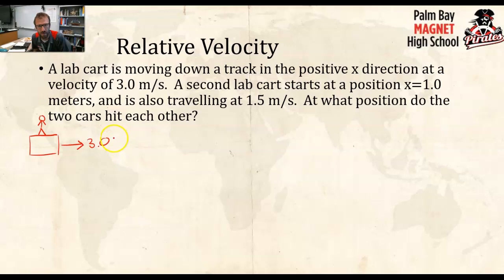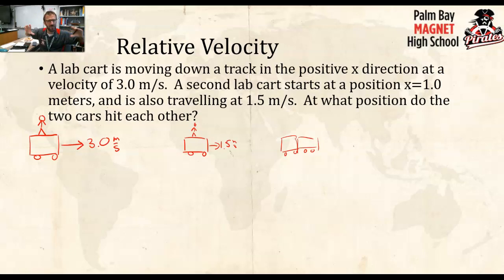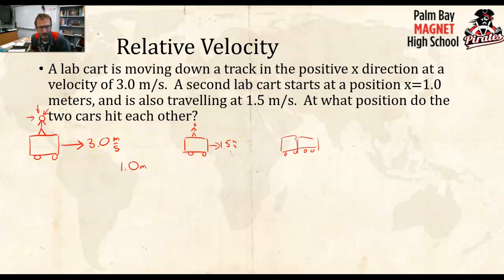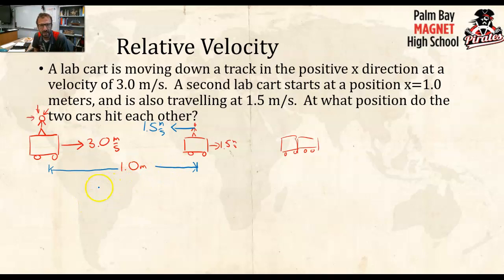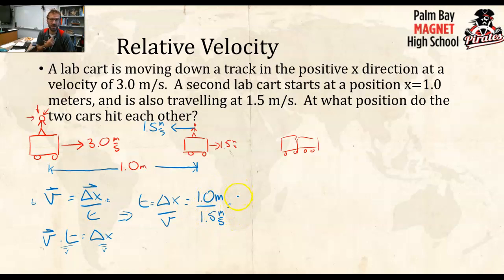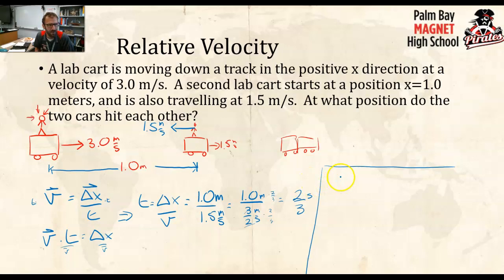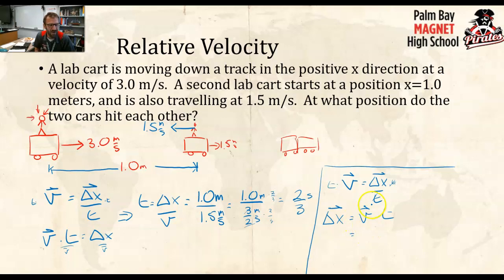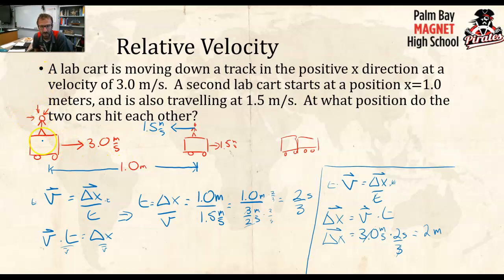Relative Velocity Question